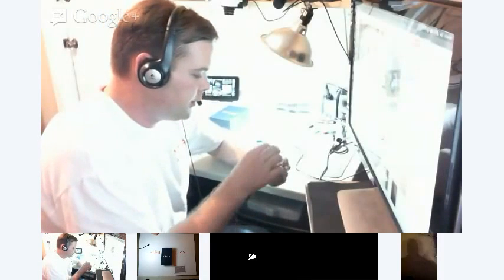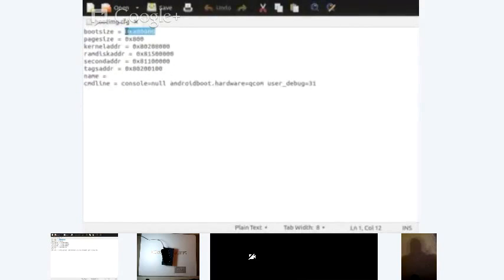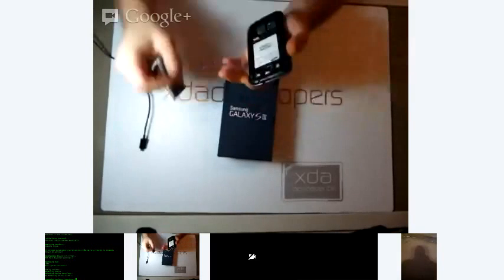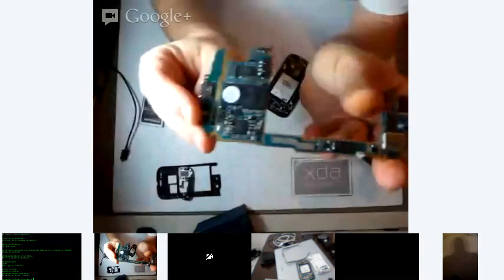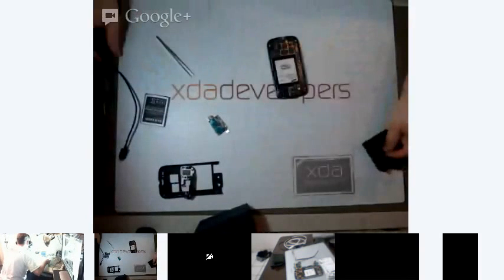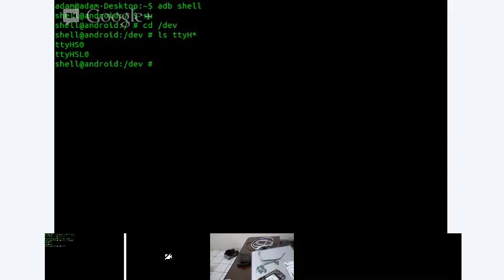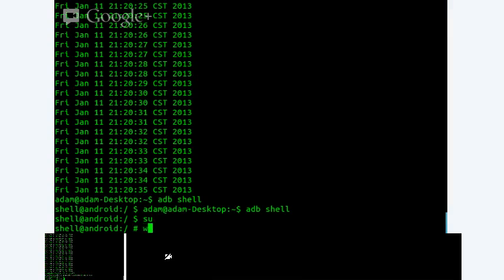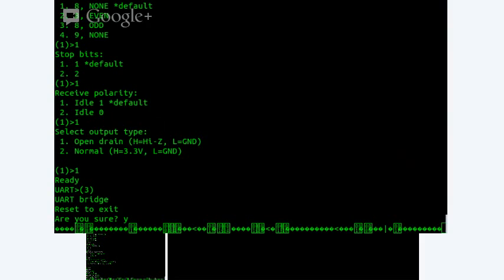Qualcomm based Galaxy S3 UART Location and Teardown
This is an edited version of the livestream.  There were many problems and the stream ended up lasting over 3 hours due to technical difficulties.